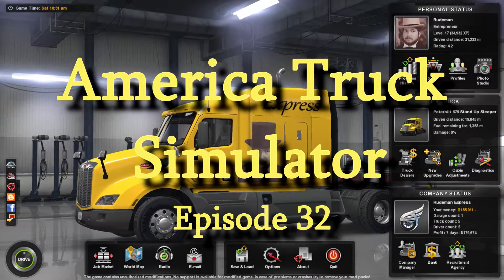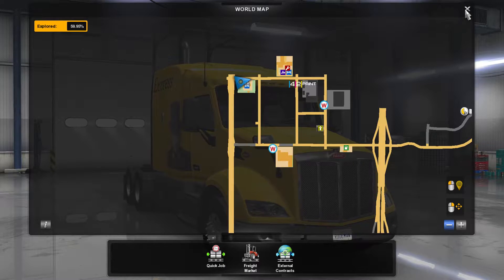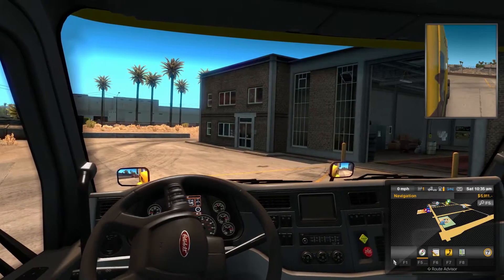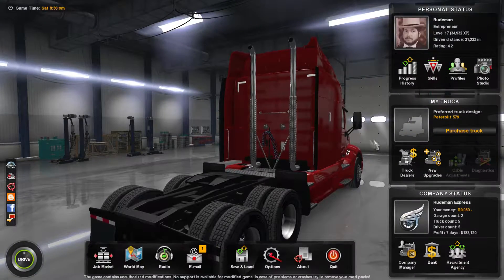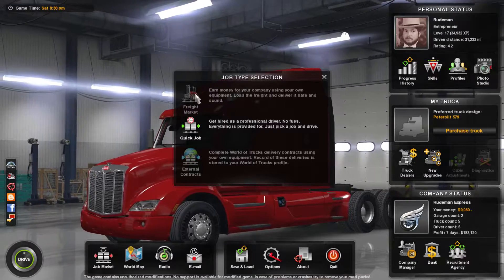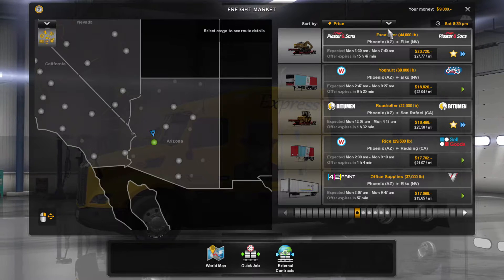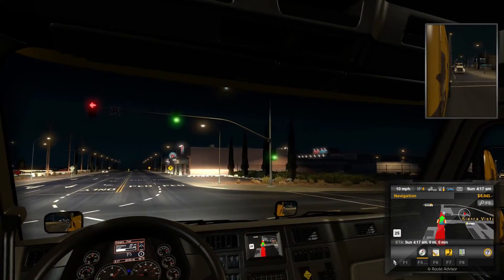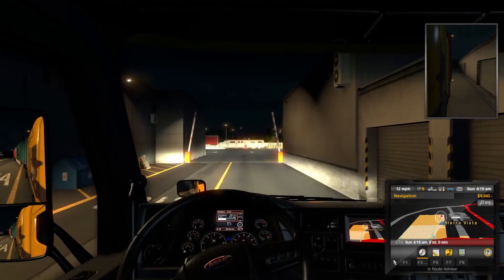American Truck Simulator let's play Ep 32 New Garage